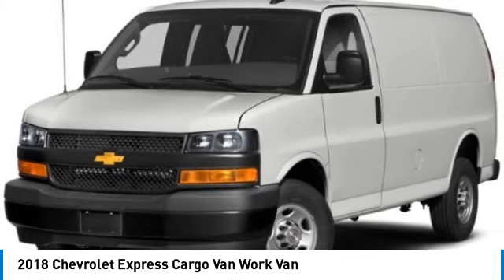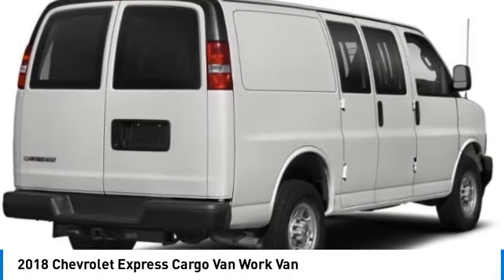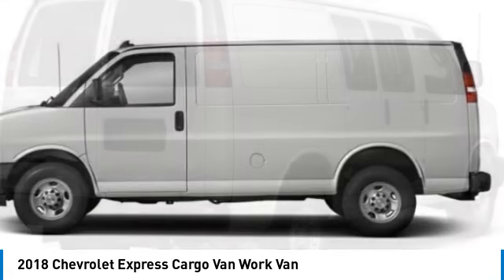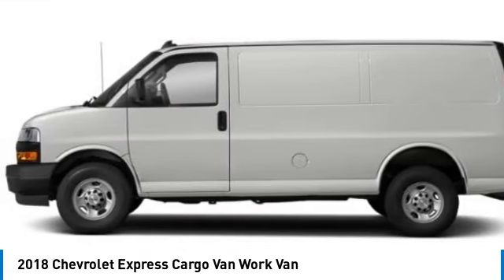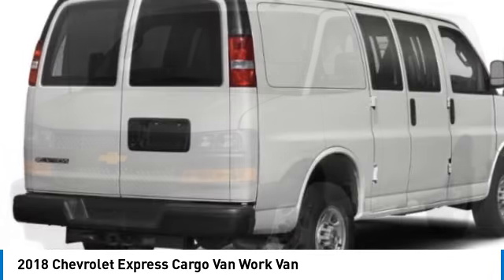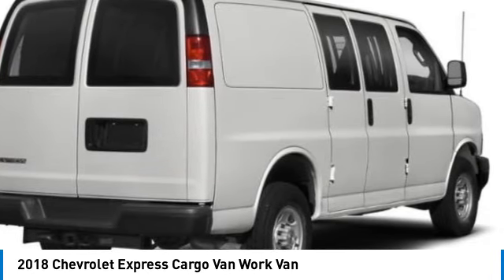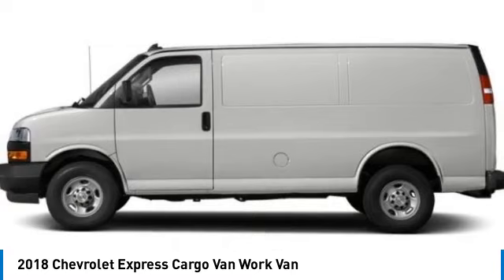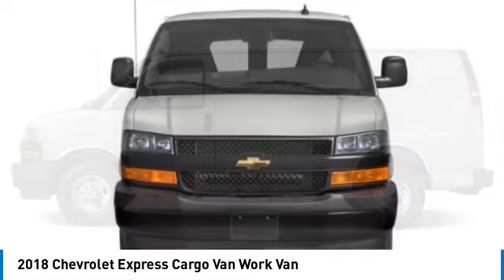2018 Chevrolet Express Cargo Van near me Hollywood,Pembroke Pines,Davie,Fort Lauderdale FL PI4514 P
Summit White Used 2018 Chevrolet Express Cargo Van near me Hollywood,Pembroke Pines,Davie,Fort Lauderdale FL at Hollywood KIA.
2018 Chevrolet Express Cargo Van Work Van - 1GCWGAFP2J1196759 PI4514

Hollywood KIA
6011 Pembroke Rd

2018 CHEVROLET EXPRESS CARGO VAN Hollywood, FL
Stock# PI4514

Hollywood Kia
6011 Pembroke Rd

2018 Chevrolet Express 2500 Work Van Cargo